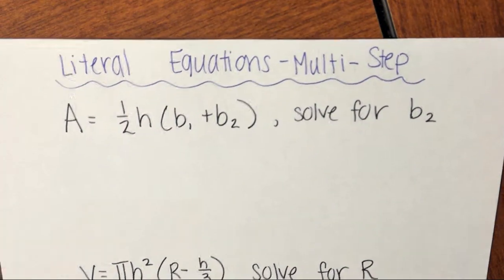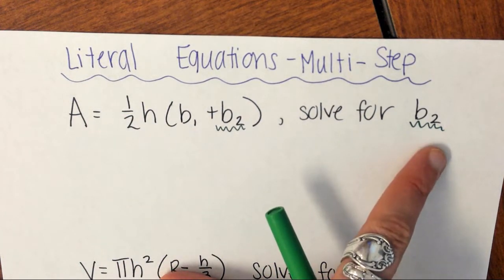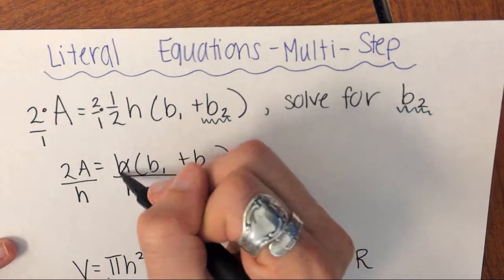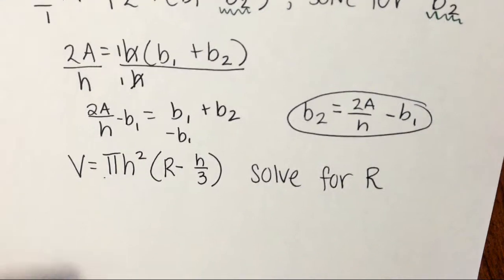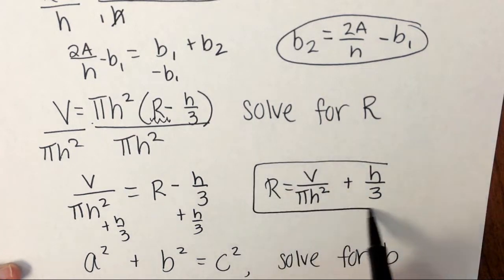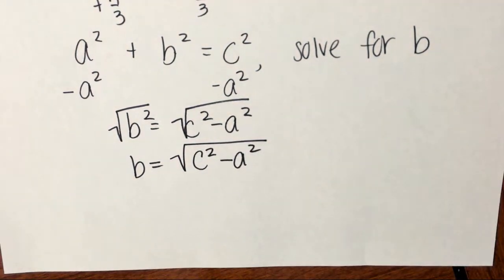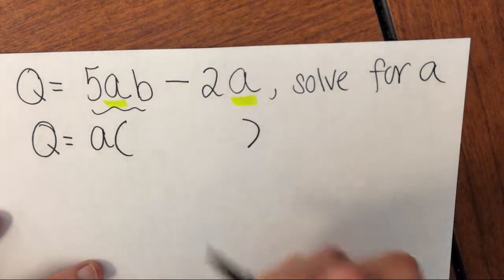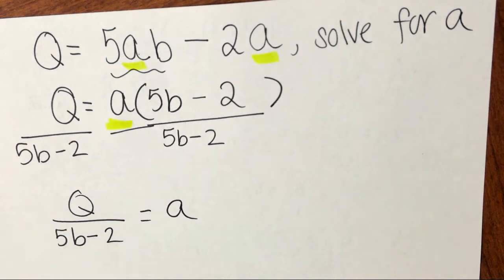Multi-Step Literal Equations